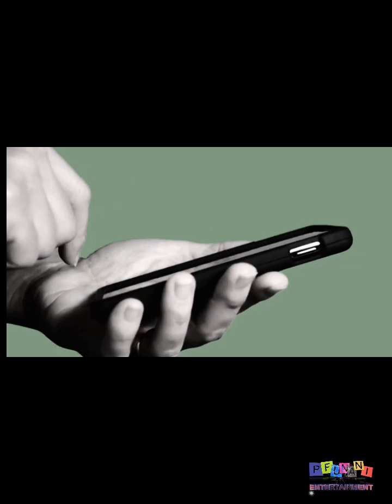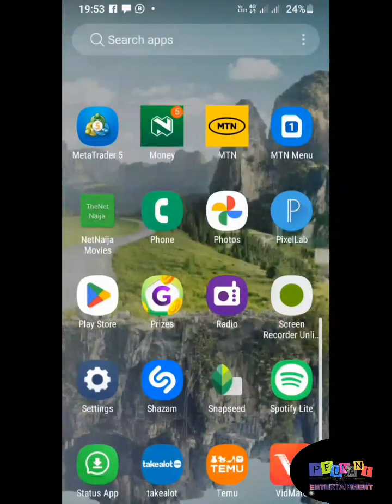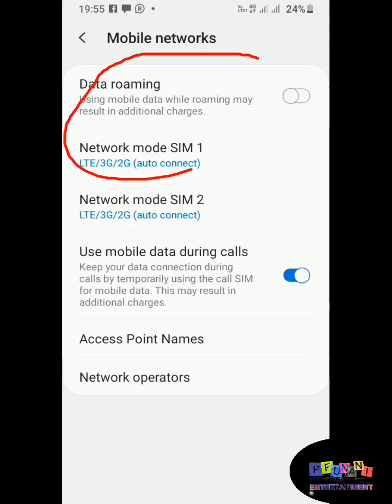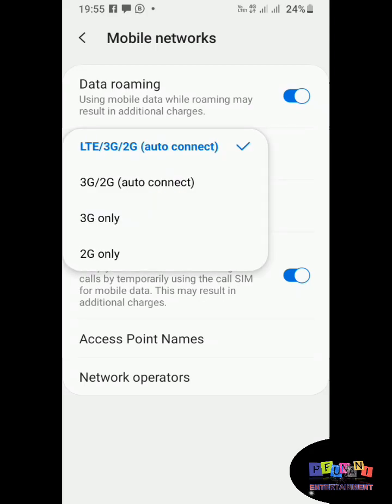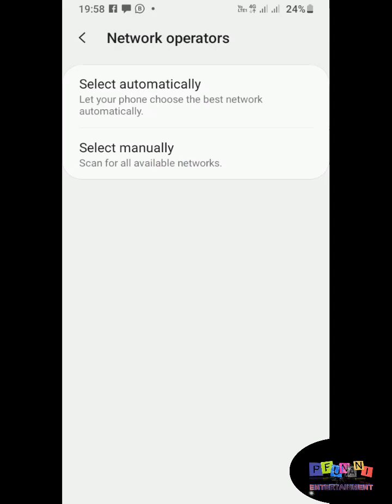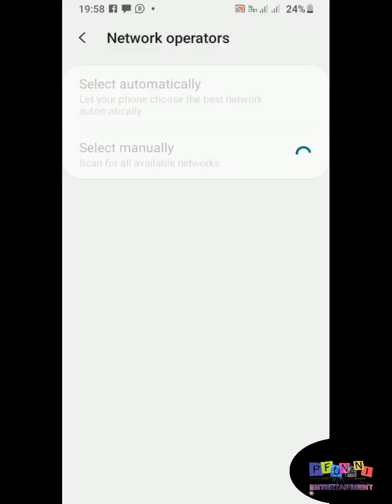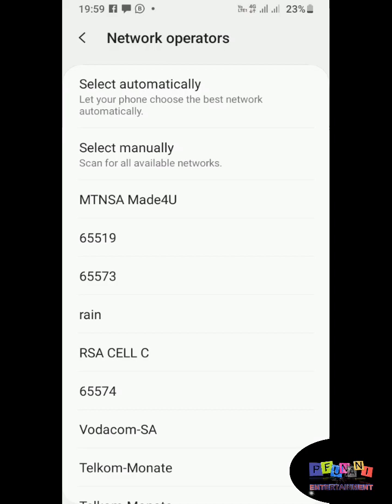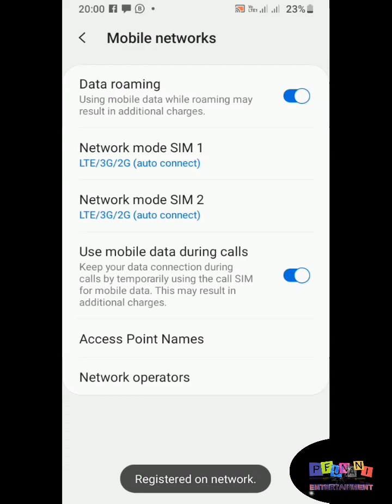Two Top ANDROID SETTINGS to Change | Is your internet speed slow?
Are you tired of slow internet speeds on your Android device? In this video, we'll show you two crucial Android settings to optimize your connection and boost your internet speed. These simple changes can make a big difference in your browsing experience. Watch now and learn how to unlock faster internet on your Android device!